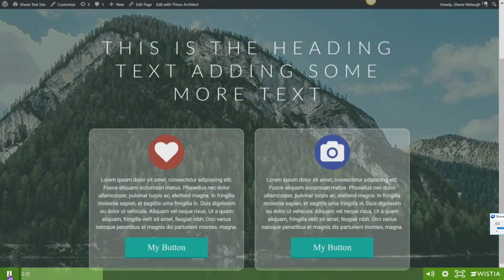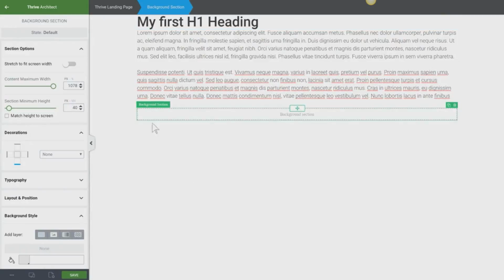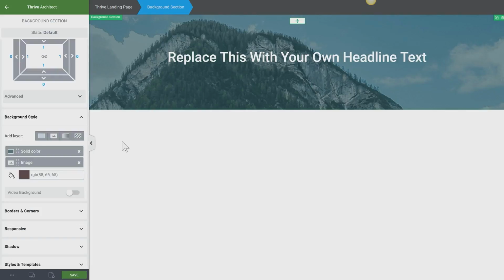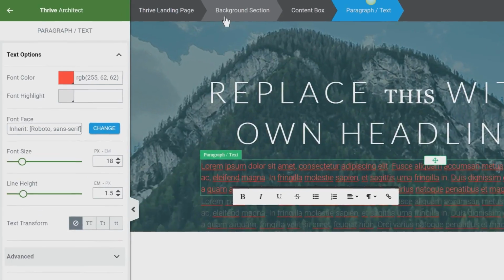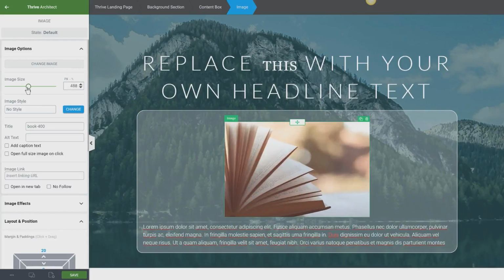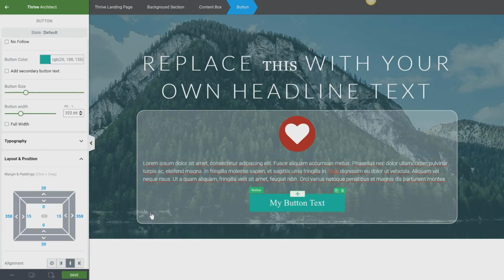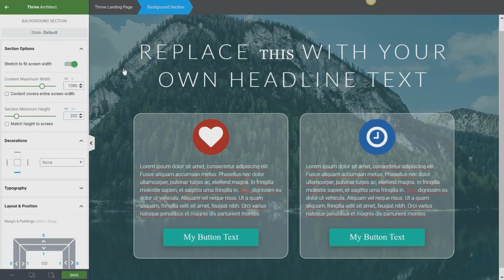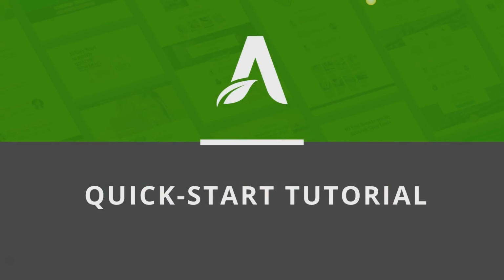Thrive Architect Quick Start